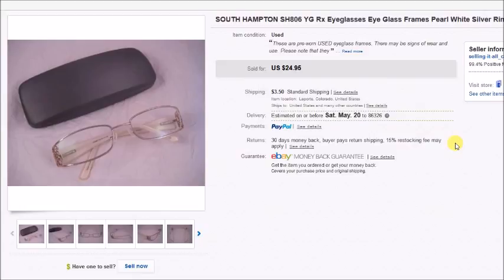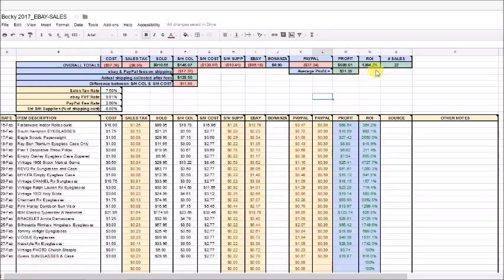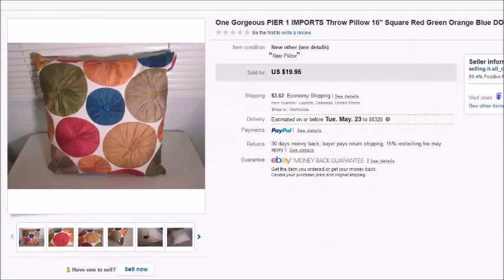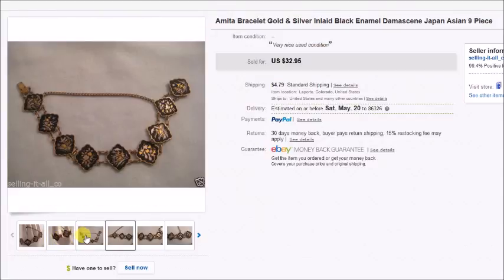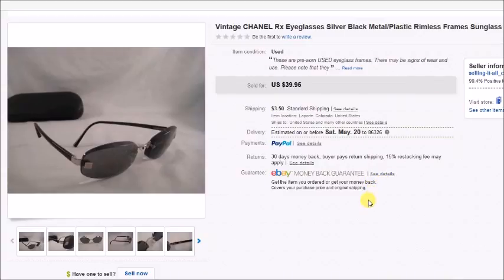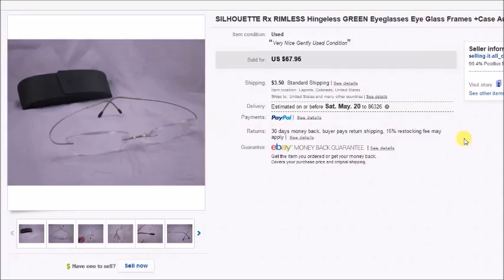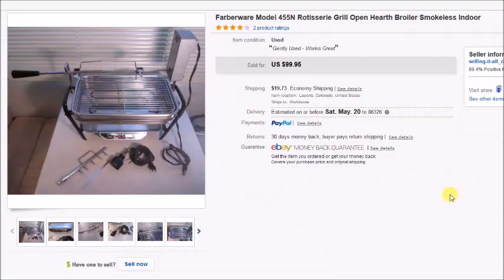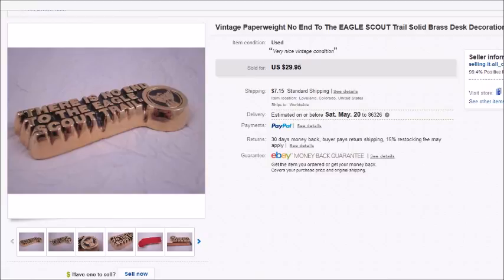Some Random Things I SOLD on ebay in Feb 2017 - Fulltime RV Family - Dorky Thrifters Reseller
Here's a video showing some of the random things I sold on ebay in February 2017.  Including some used prescription eyeglass frames, empty eyeglass cases, Pier 1 throw pillow, vintage photograph print of a church, Amita Damascene bracelet, vintage 1968 Stock Market board game, prescription sunglasses, vintage Holy Bible, IBM Wheelwriter electric typewriter, Guess Sunglasses, Farberware indoor rotisserie, Eagle Scout Paperweight, etc.

Please leave a comment - I appreciate all your input and questions!

Check out some of my cool finds as they happen on Snapchat:
dorky.thriifter

Need some Silicone Nose Pads for repairing used Eyeglasses?  Here’s a Great Kit that I use - it will last you a long time!

Thank you everyone for your support! God Bless